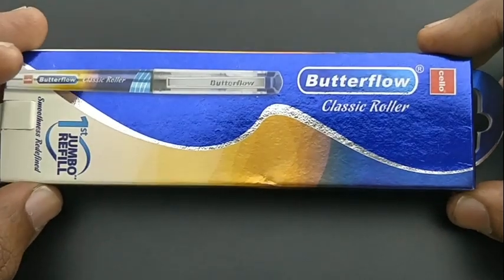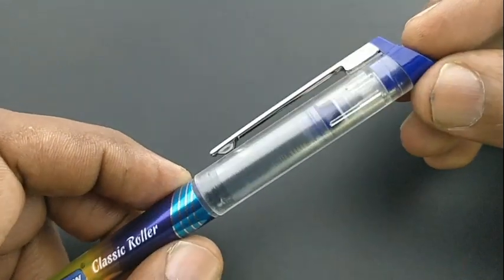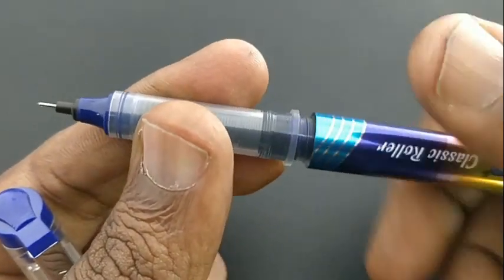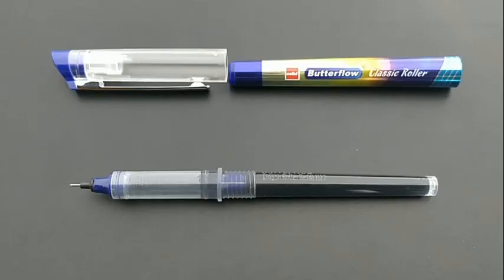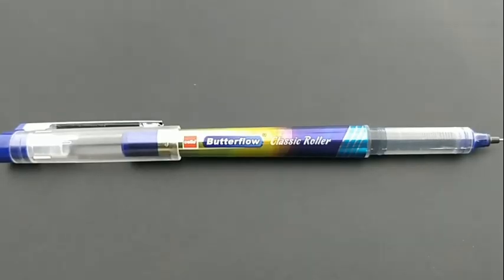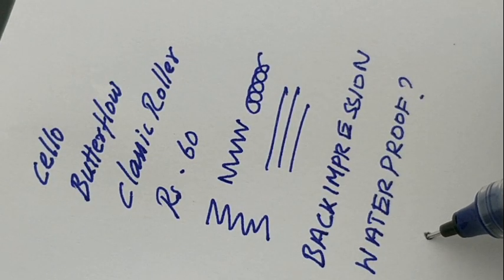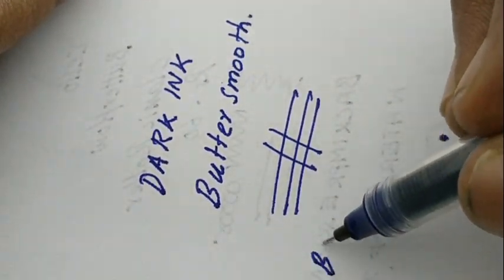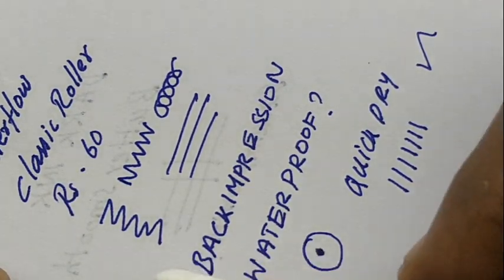Cello Butterflow Classic Roller Rs 60 - 500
Dark Blue with Violet'esh ink makes it a selective writer.